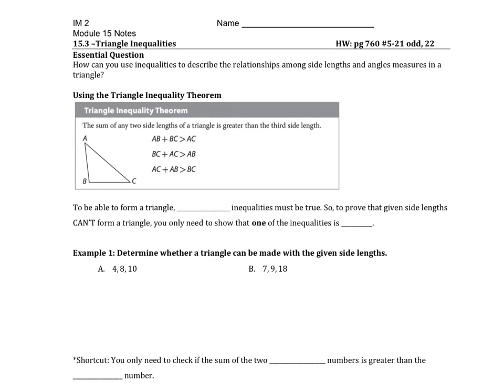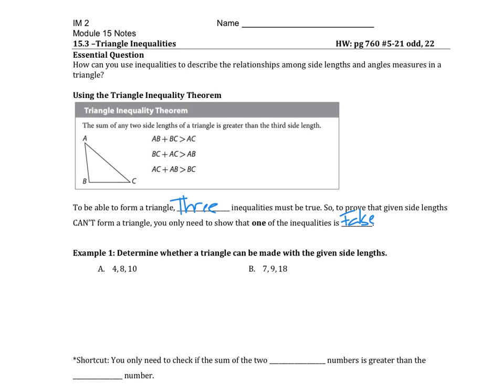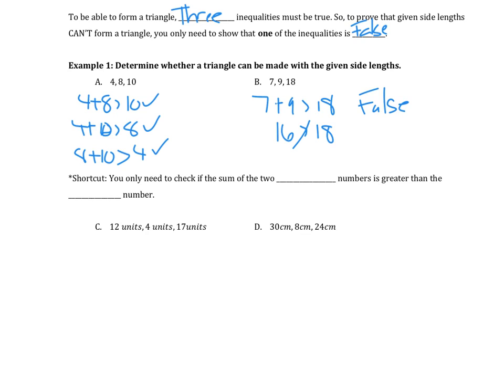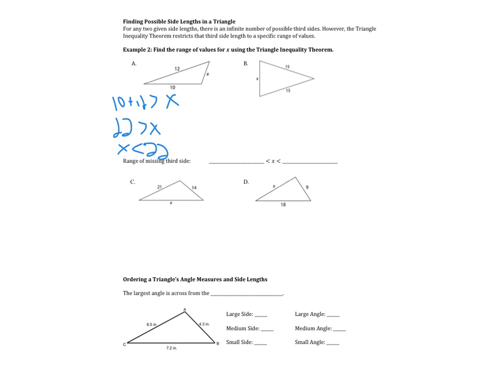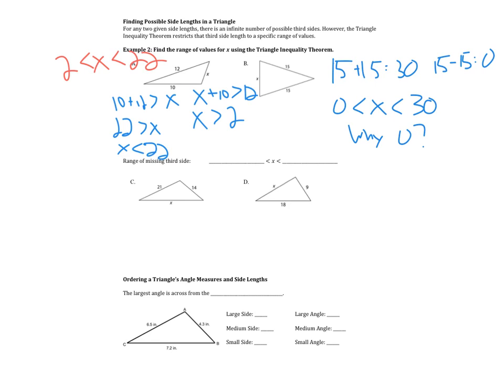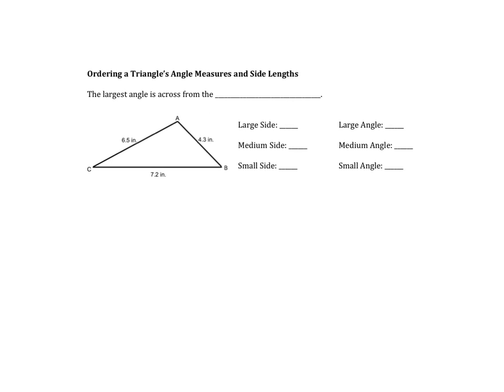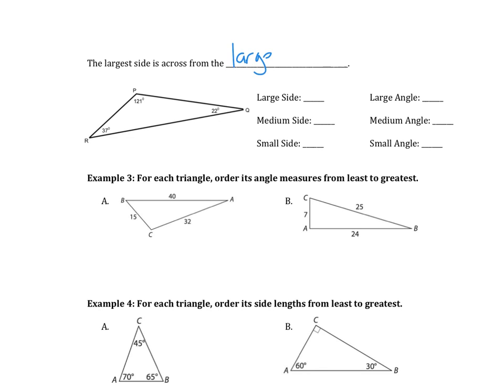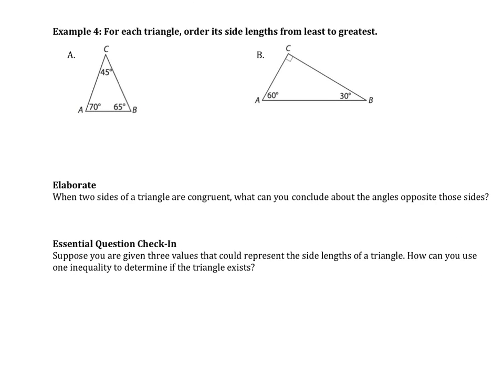15.3 Triangle Inequalities